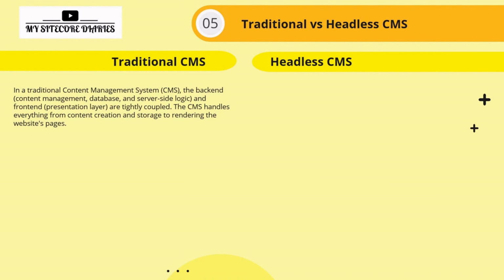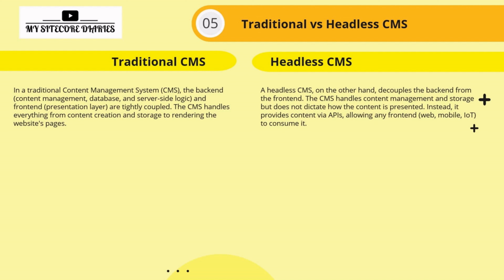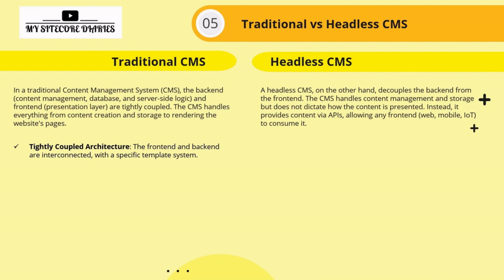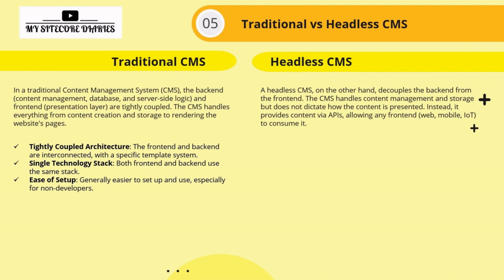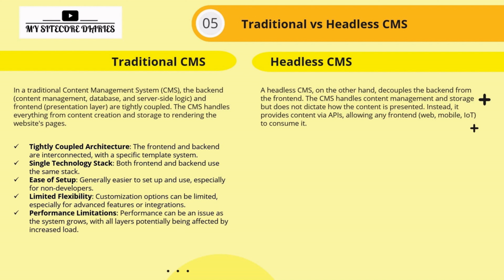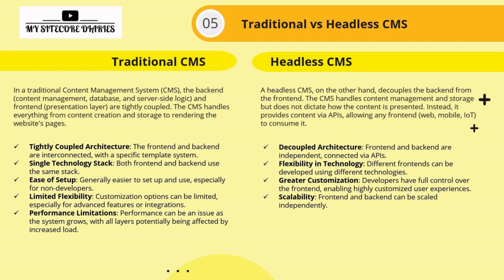66 - Sitecore Interview Topic : Difference between traditional and headless cms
66 - Sitecore Interview Topic : Difference between traditional cms and headless cms
This video answer below question
Sitecore Interview Question : What is the difference between headless and traditional CMS?
Sitecore Interview Question : What is the difference between monolithic CMS and headless CMS?
Sitecore Interview Question : What does a headless CMS provide that traditional CMSs do not?
Sitecore Interview Question : Traditional CMS vs Headless CMS: Top Differences
Sitecore Interview Question : Traditional CMS vs. headless CMS: What's the difference?
Sitecore Interview Question : Headless CMS vs Traditional CMS | Which is better?
Sitecore Interview Question : Traditional CMS vs Headless CMS